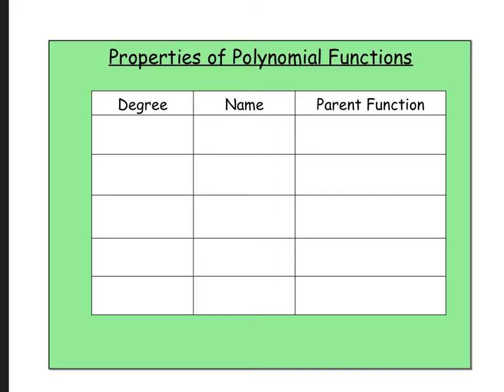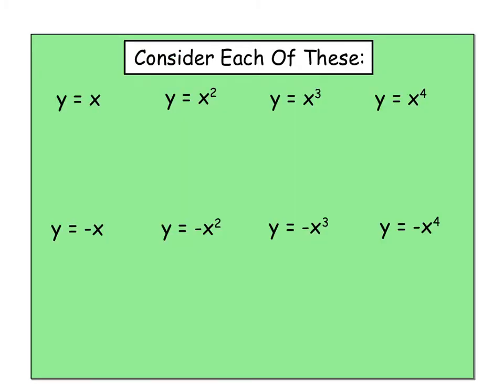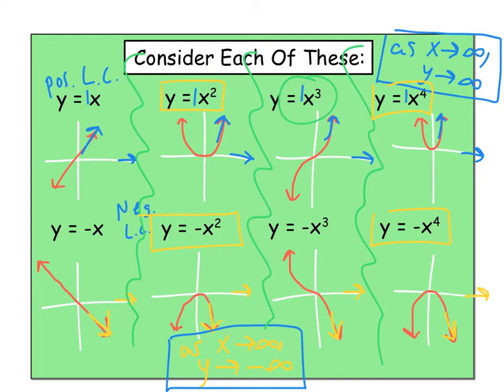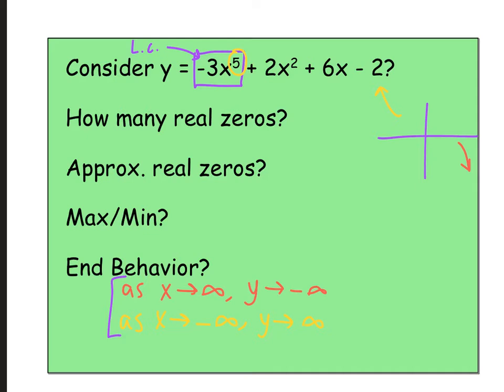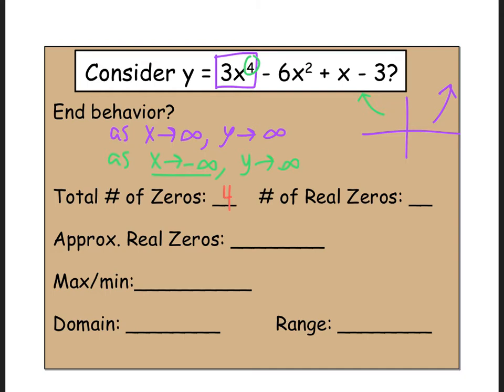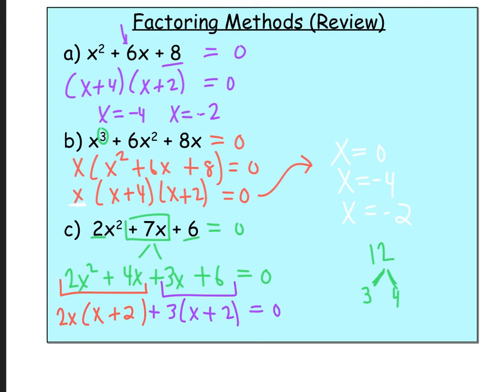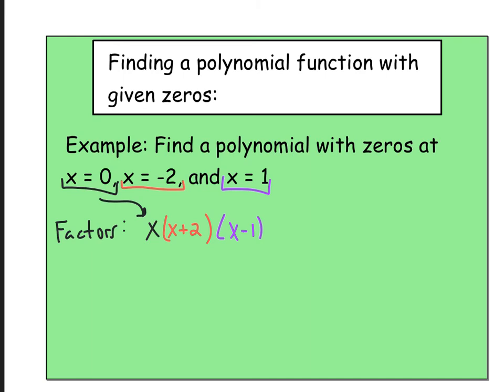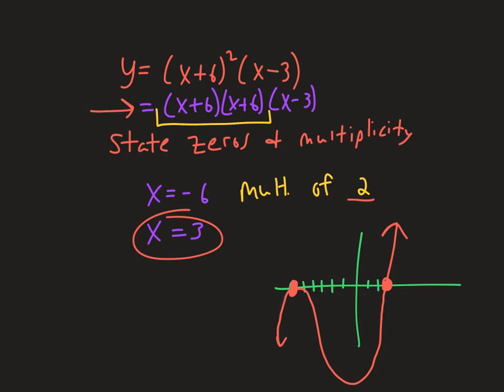PC 2.1 Polynomials Intro